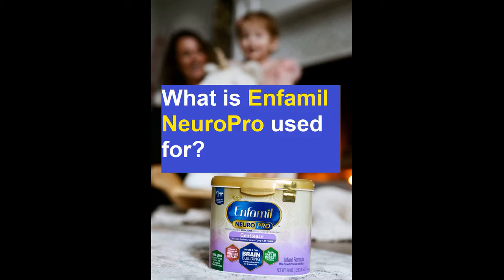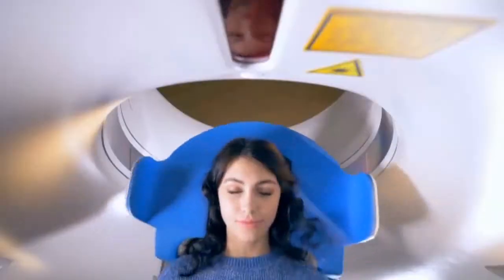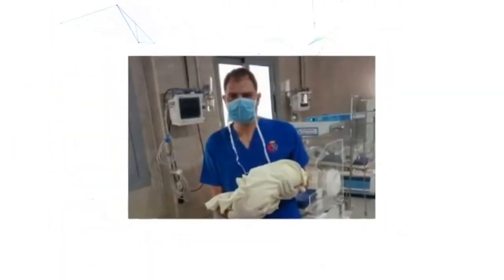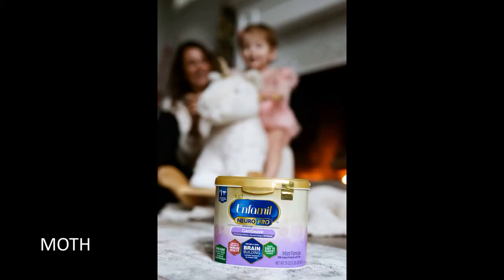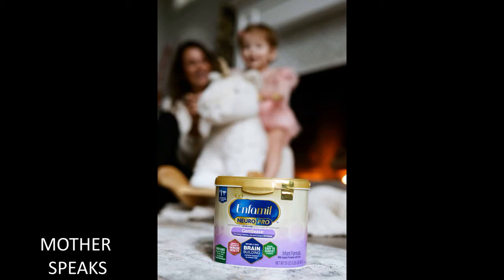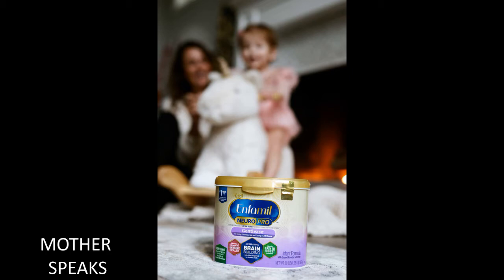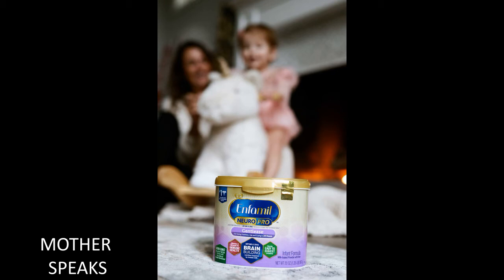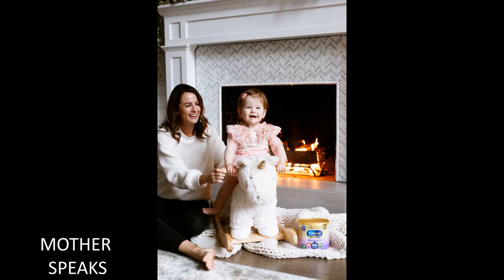What is Enfamil NeuroPro used for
Enfamil NeuroPro Gentlease formula is for easing gas, fussiness, and crying within 24 hours. It's from the formula brand that's #1 recommended by Pediatricians. Enfamil NeuroPro Gentlease offers complete nutrition for babies through 12 months, easy-to-digest proteins, and vitamins and minerals to support immune health